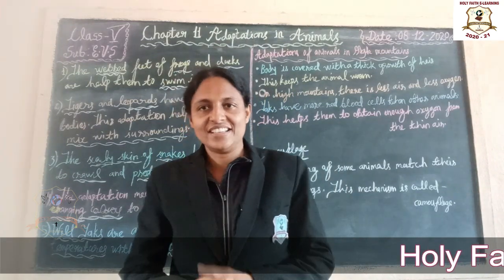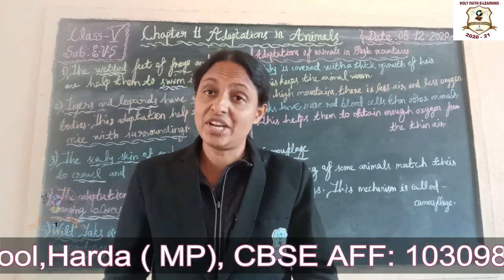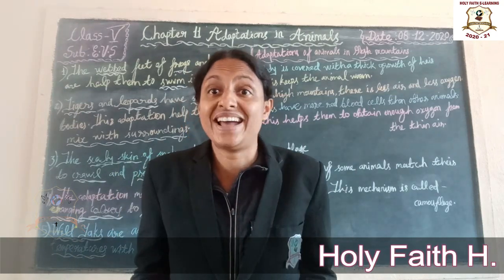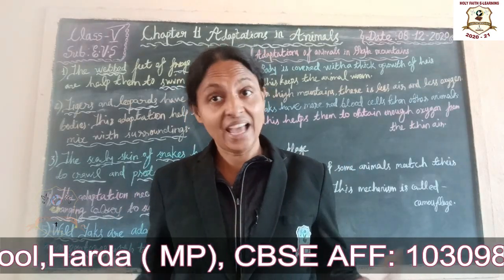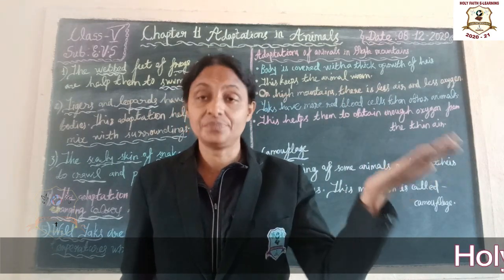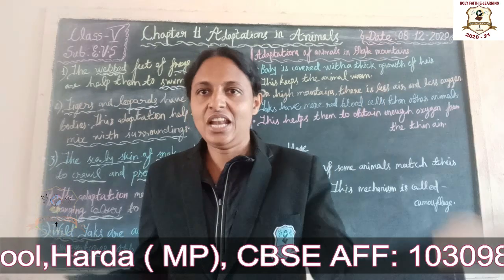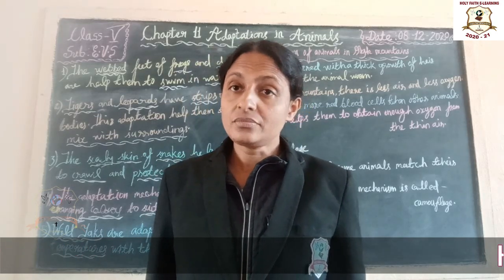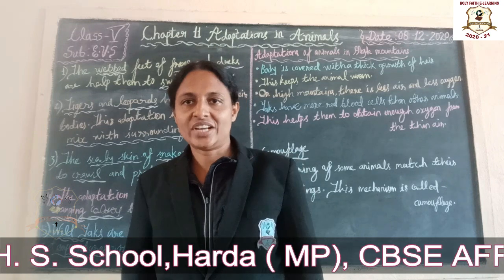ADAPTATIONS IN ANIMALS {CLASS V EVS}